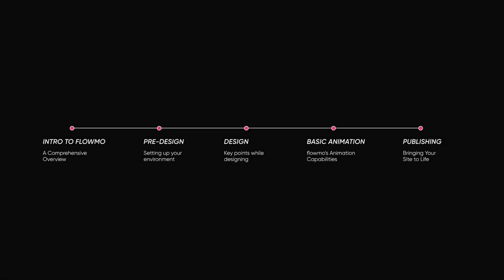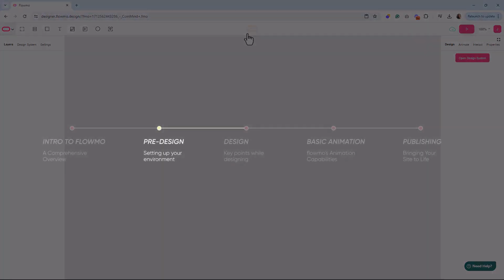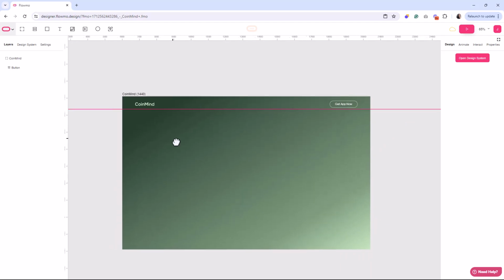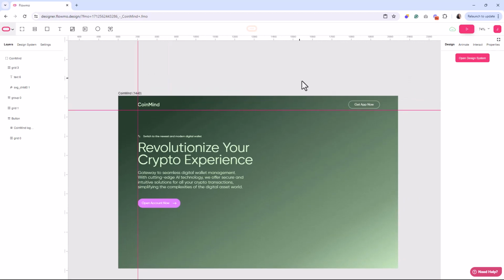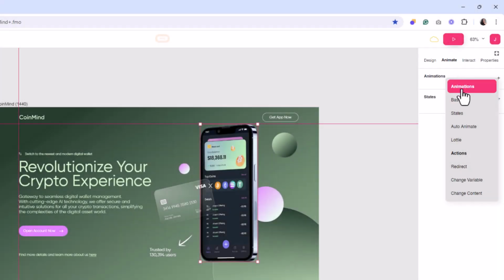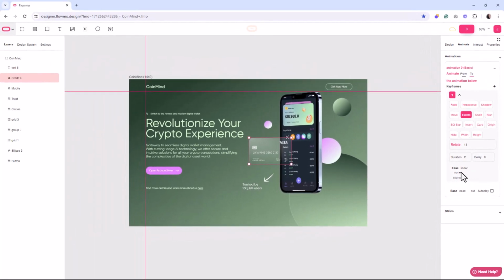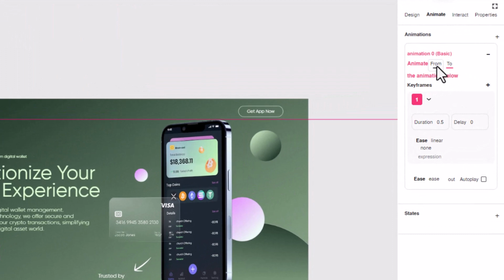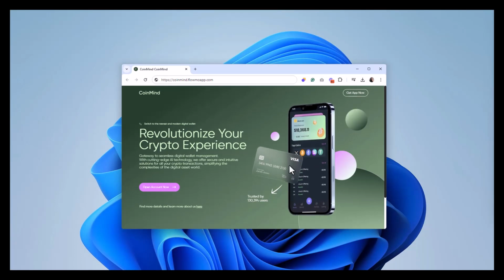Build Your First Animated Landing Page in flowmo | May 2024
Build an animated landing page in flowmo, from workspace setup and design to responsive adjustments, interactions, and publishing. This walkthrough covers the website editor shown in the 2024 recording.

This video shows an earlier flowmo website design interface. Menus, workflows, and feature availability may differ today.

Chapters
00:00 Introduction
00:10 What is flowmo
00:34 5 steps intro
01:01 First stage - intro to flowmo
02:16 pre-design stage
02:21 How to add special fonts
02:44 How to add colors
02:55 Start designing
06:18 Quick Responsiveness
06:51 Add basic animation
11:34 PUBLISH